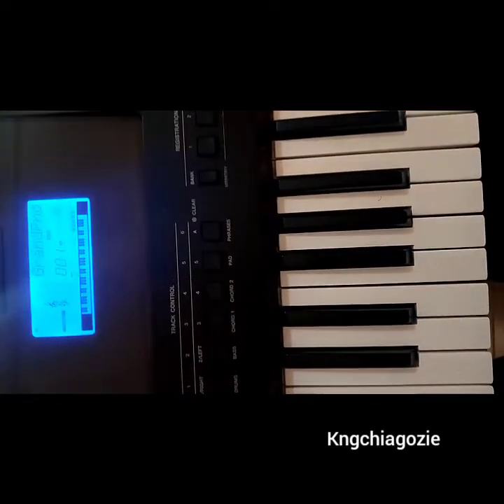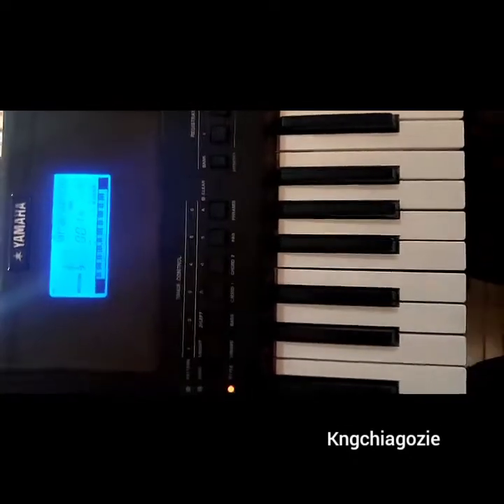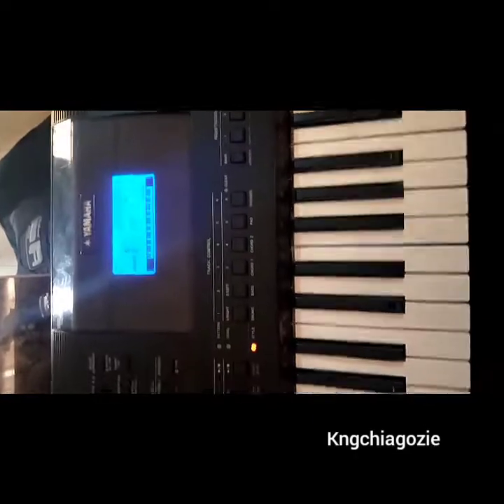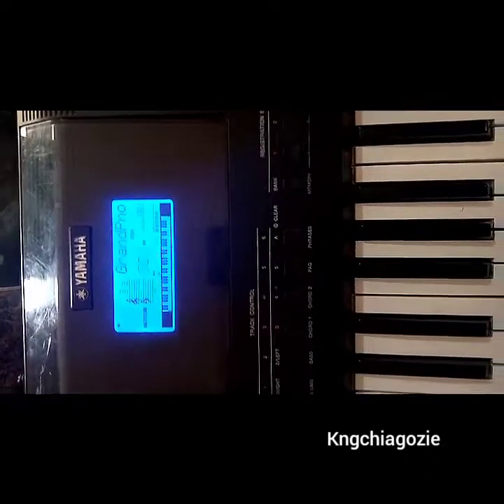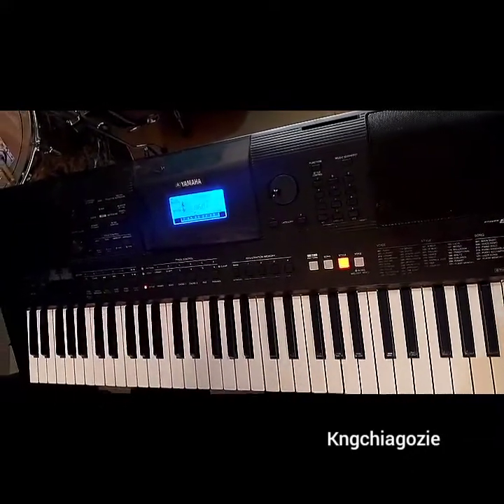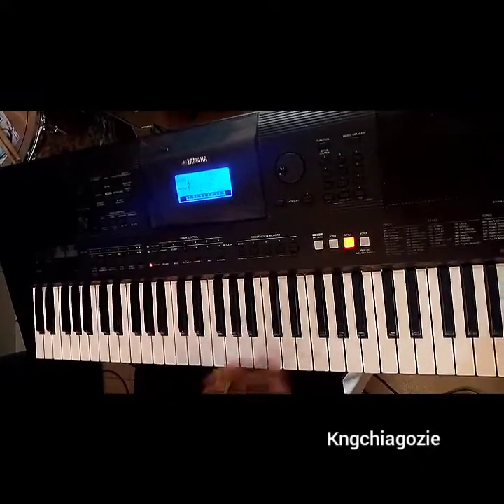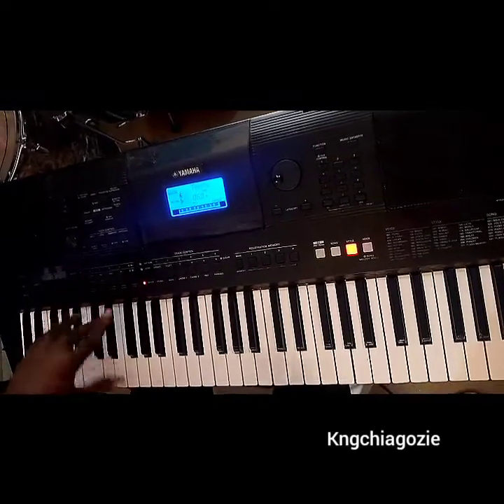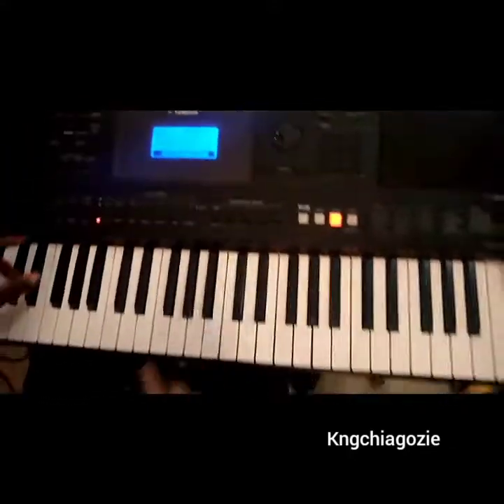How to use the inbuilt drum styles to play worship songs on your piano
How to set  piano drum styles on your keyboard